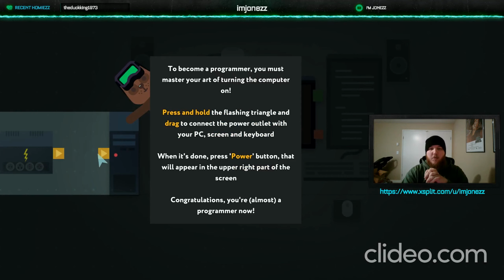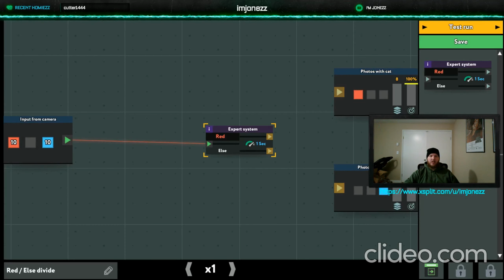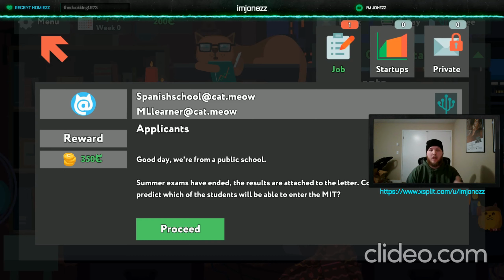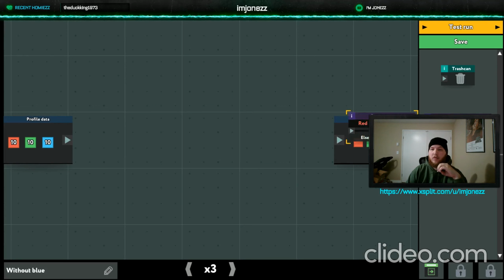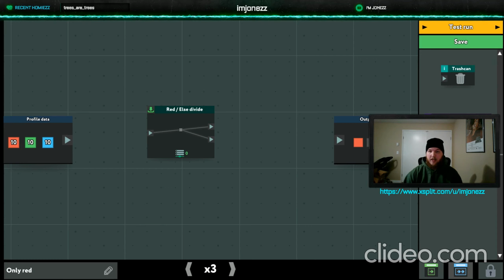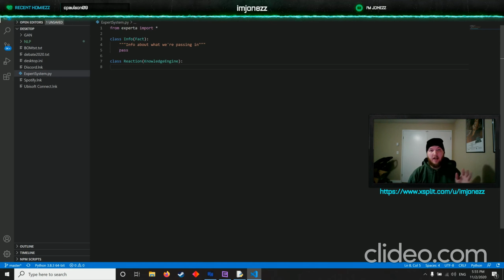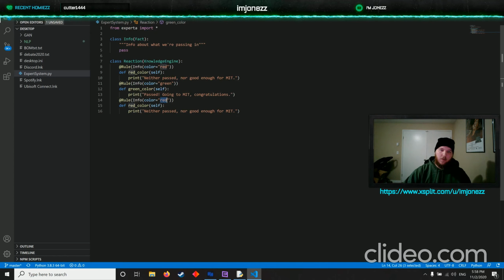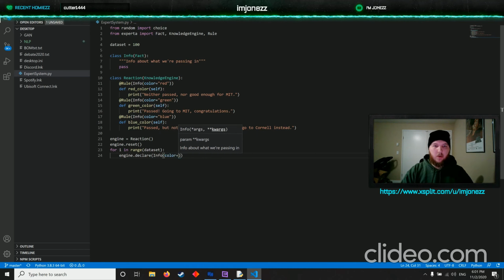How to make an Expert System in Python (while True: learn() part 1)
First installment in the Play then Program series for while True: learn()!
We start out going in the game to find out when expert systems have real-world uses, then we make one in real life and watch it run.